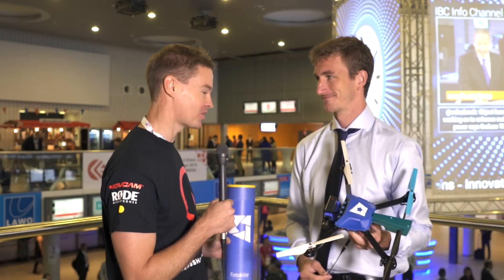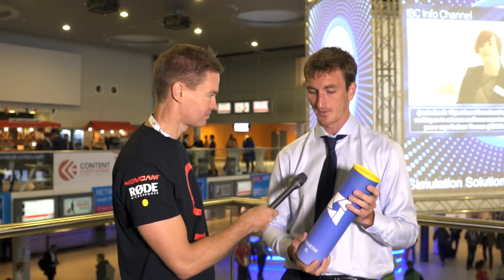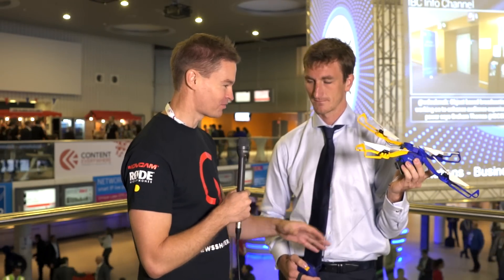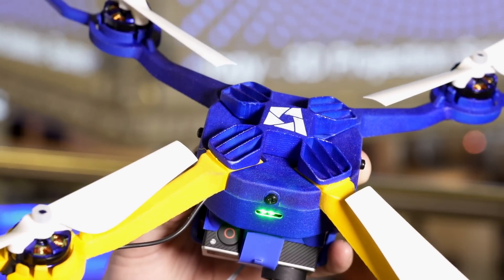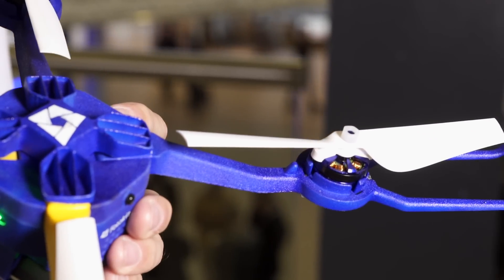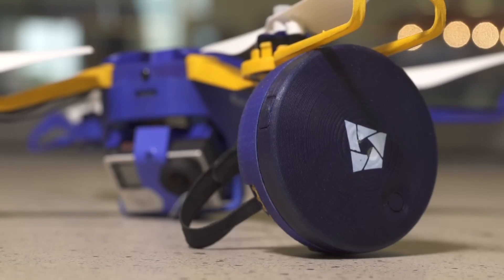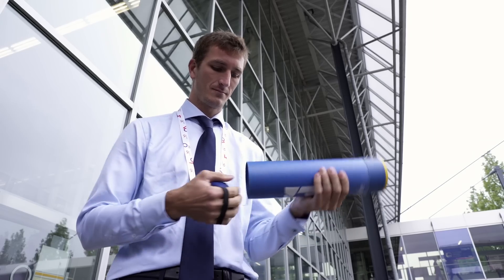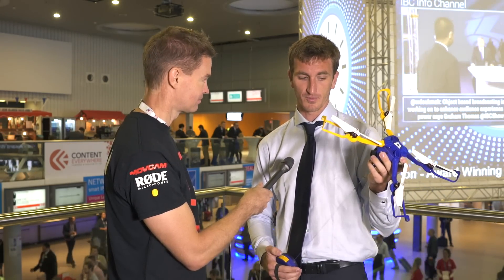Newsshooter at IBC 2015: Fotokite Phi tethered UAV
At IBC in Amsterdam, Fotokite were showing their new consumer version of the Fotokite Pro, the Fotokite Phi. The Phi is extremely lightweight and folds up for convenient storage when not in use. Unlike other drones, but just like the Fotokite Pro, the Phi is tethered to the operator, and because of this the Fotokite drones fall under different regulations to drones. The Phi doesn't feature a gimbal like the more expensive pro version and the height you can fly it will be limited to around 16 meters (52ft). This height will be more than enough to get a nice aerial perspective of whatever you are shooting. The Fotokite Phi will cost just $299 - add a GoPro and you'll be ready to fly.